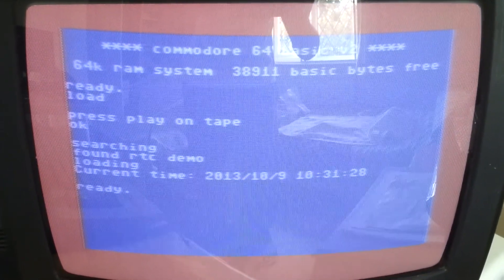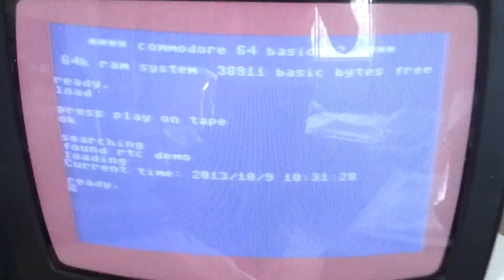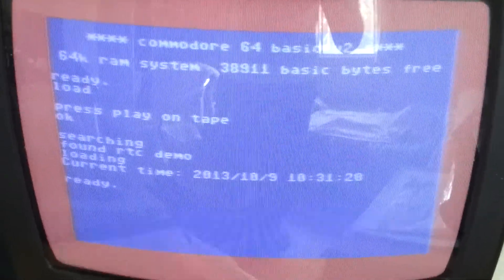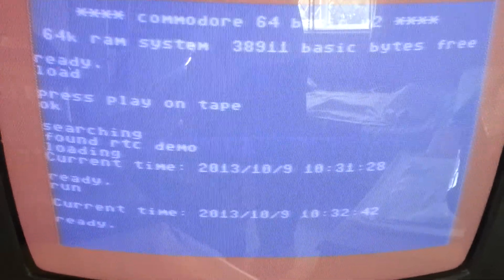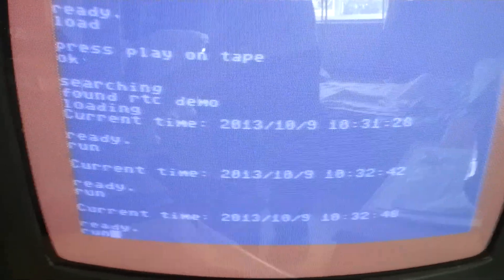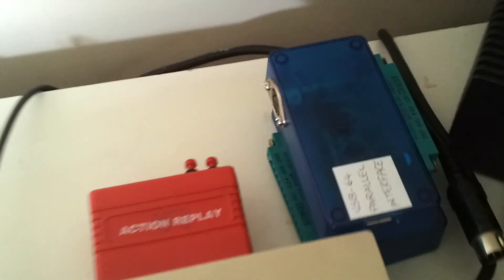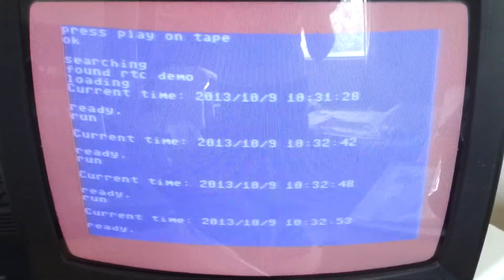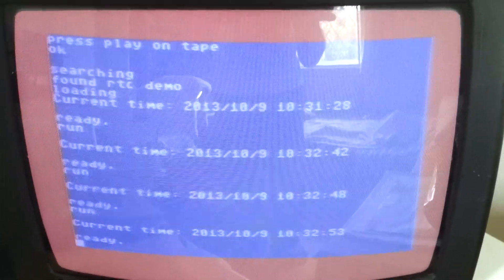Real-time module for the Commodore 64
Showing how I hooked a battery backed up real-time module to my C64 and read the current time and date from it :)